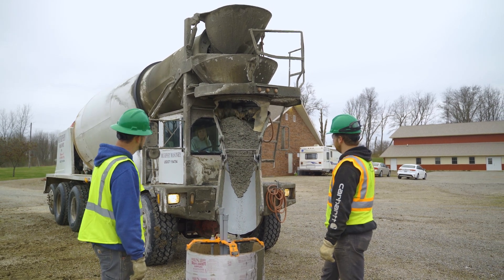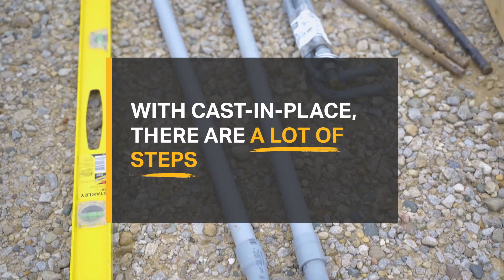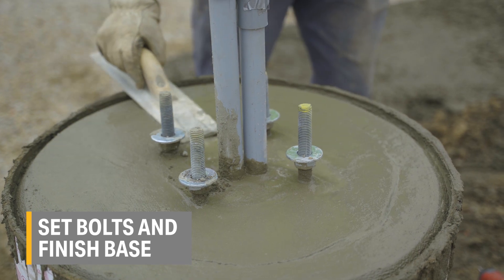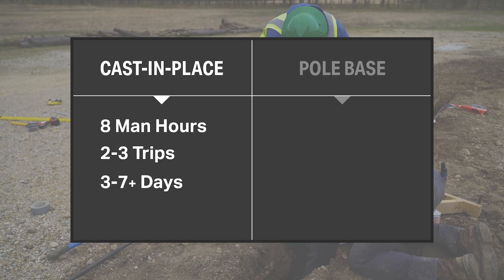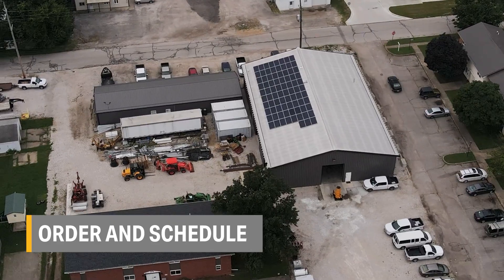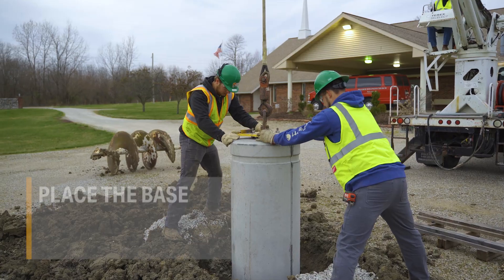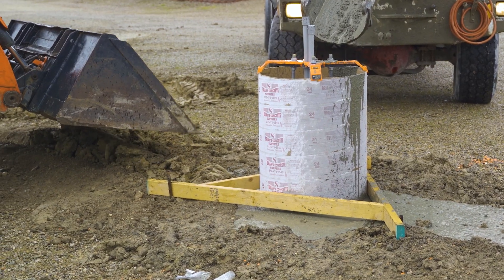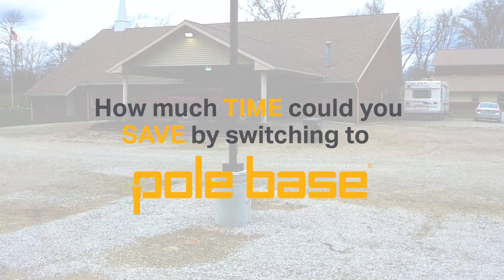Precast vs. Cast-in-Place Pole Base Installation: Which is Better?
In the race for best light pole base, it’s not even close. Pole Base precast light pole bases ensure you cross the finish line sooner than cast-in-place. Check out the video to see how.

Calculate how much time and risk you could be saving by switching to precast

Pole Base is a precast light pole base system that's available in MANY major markets throughout North America through our network of precast concrete manufacturers!

📒 Links & Resources📒